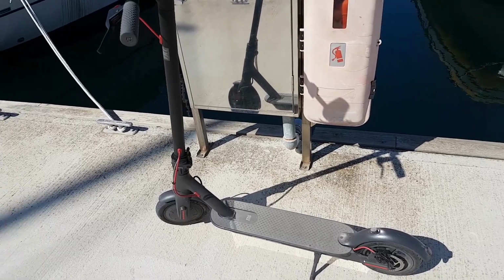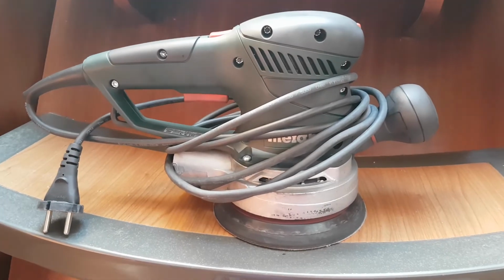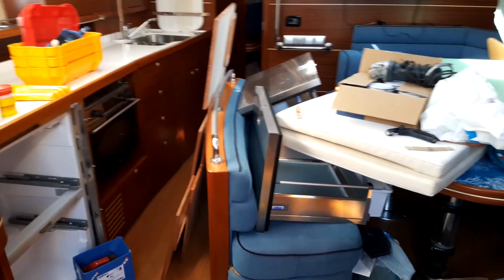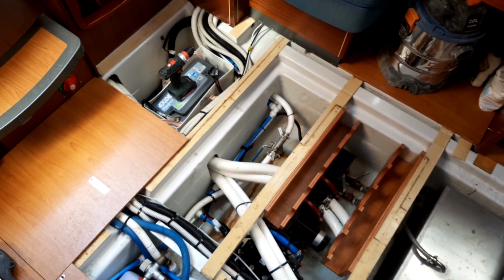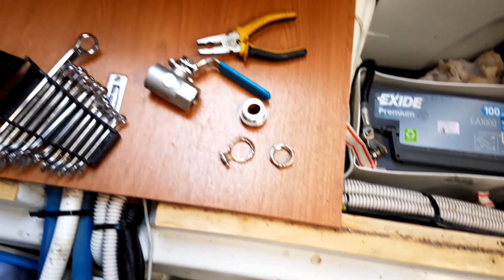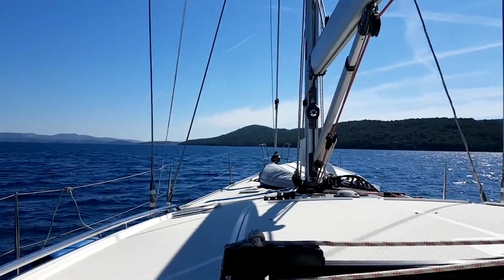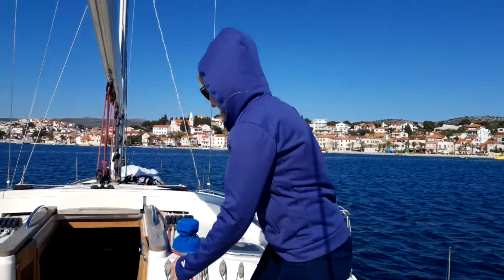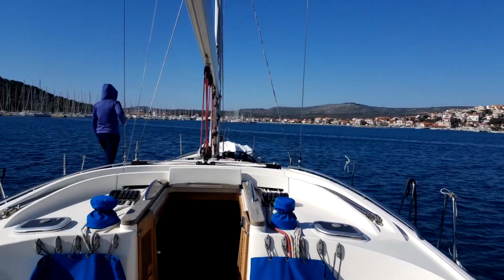Life on sailboat is not easy... Shipyard here we come !!// Sailing Solen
Life on sailboat is not that easy, this week we take out boat from the water, because we must changed through-hulls and sanded all the bottom paint.  Paint new antyfouling and polish (buff) the boat.
Cheers!!